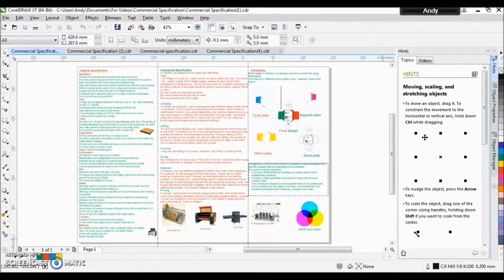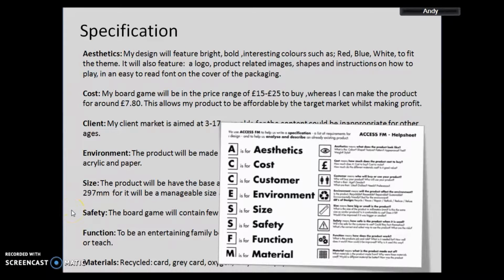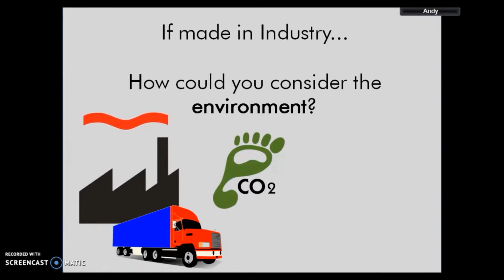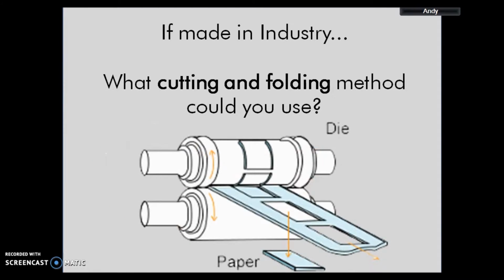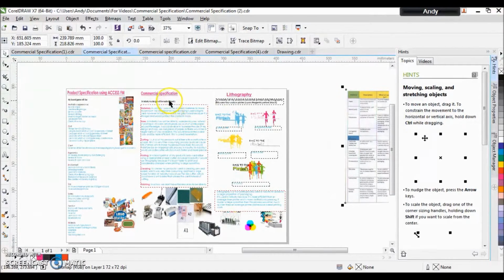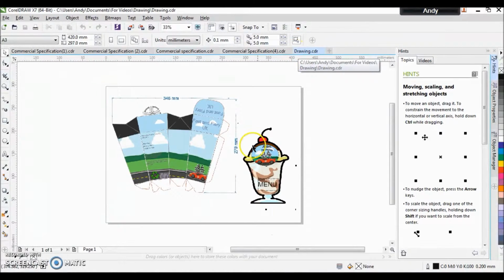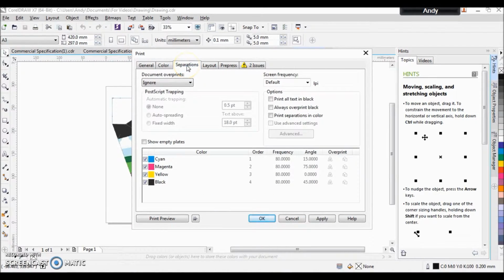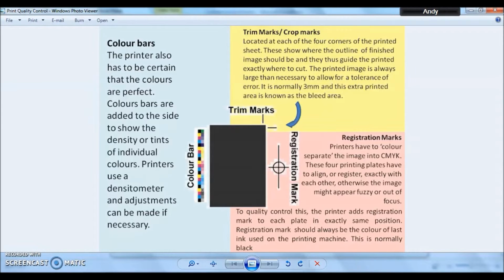Commercial Specification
Here is a video to help you layout and understand your Commercial Specification sheet. You will need to use your knowledge from your research 'Materials and Processes in Industry' as well as text books and examples in class. Please pause the video as you go and ask if you have any questions.